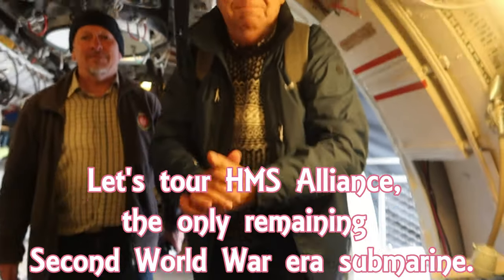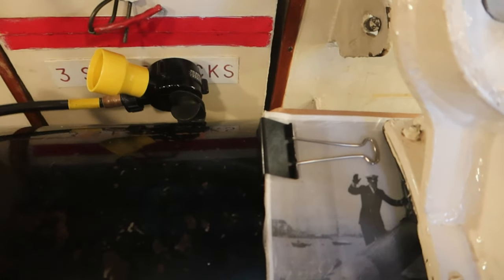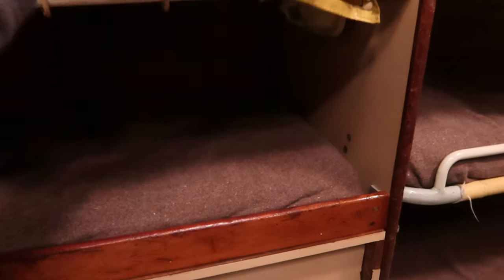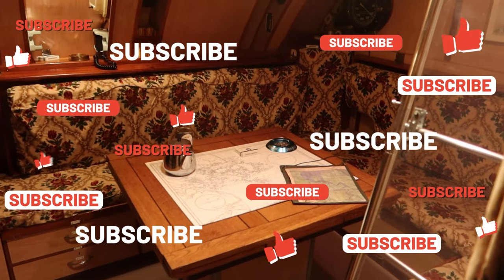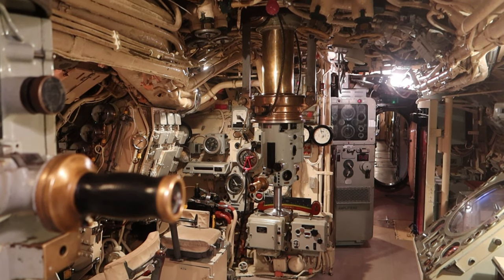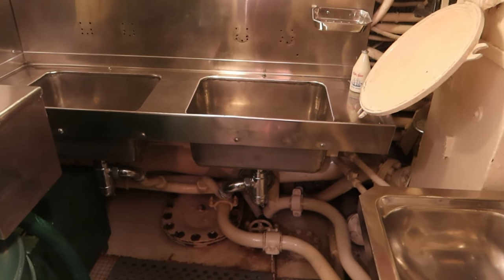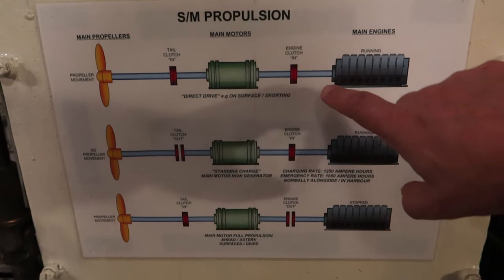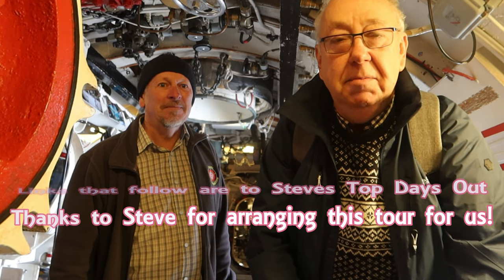Tour WW2 HMS Alliance - Royal Navy Submarine Museum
Let's take a deep dive into the fascinating world of submarines at the Royal Navy Submarine Museum with Steve a former submariner. Check out his fab videos @stevestopdaysout837 In this video we tour WW2 HMS Alliance, the only remaining Second World War era submarine. HMS Alliance is a Royal Navy A-class, Amphion-class, or Acheron-class submarine, laid down towards the end of the Second World War and completed in 1947. Explore the decks and narrow corridors, look through the original periscope, and hear the stories of those who served onboard. As well as HMS Alliance, you can explore the other submarines including Holland I and X24 as well as photographs, documents, ship plans, and artifacts from another time. Over her 28-year career, she held the world record for longest dive by a submarine, staying immersed for 30 days, in 1947, served during the Cold War, and retired in 1973. The submarine is the only surviving example of the class, having been a memorial and museum ship since 1981. See objects that retell hidden conflicts and first-hand accounts from the crew onboard.